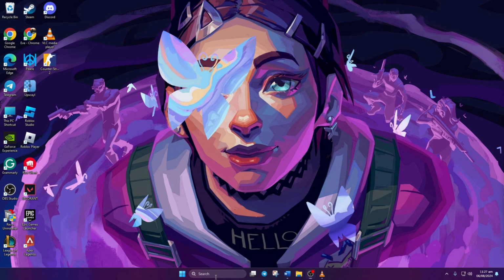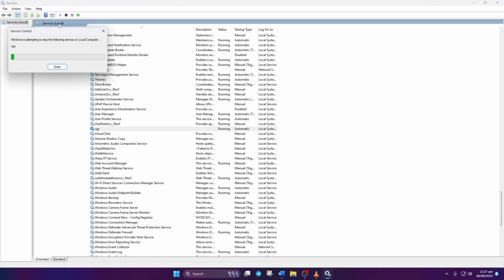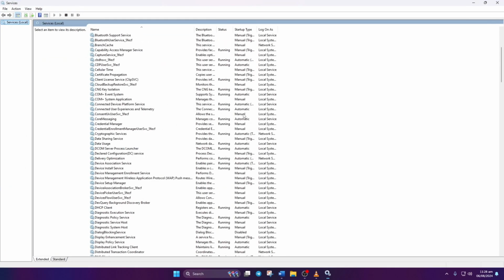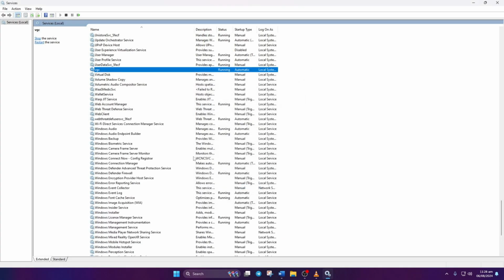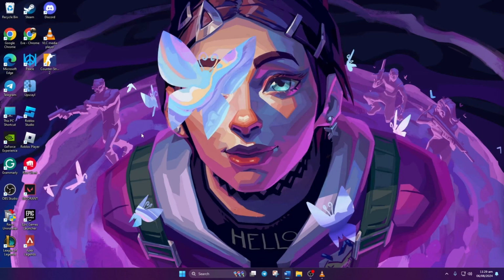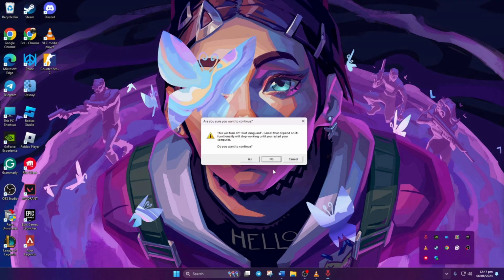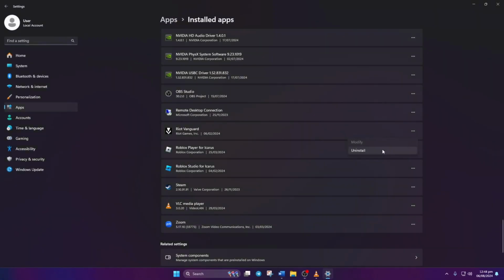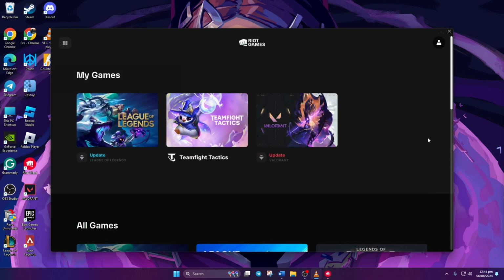How to Fix Riot Vanguard Crashed on Valorant PC | Valorant Crash In-Game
Is your Vanguard crashing in Valorant on your PC? Well, no worries! In this video, I've guided how you can solve this Valorant vanguard crash error on your PC. You know after fixing Riot Vanguard crashes in Valorant, you will back to game stability, and remove frequent disconnections.

To resolve this Riot Vanguard error on your PC, watch this video till the end. Thanks for coming here! See you all around!